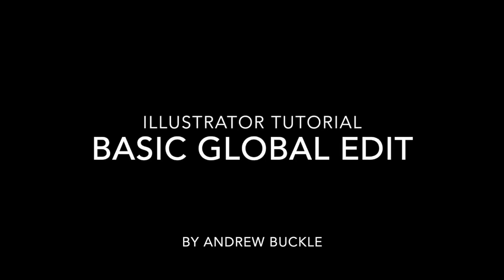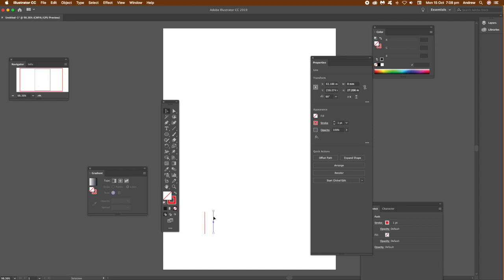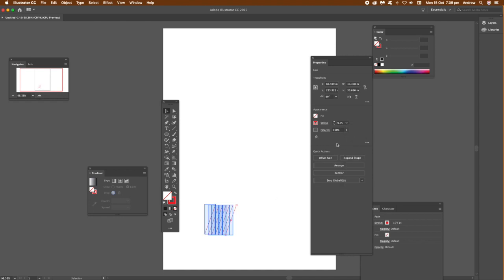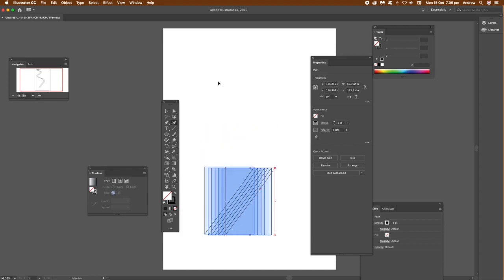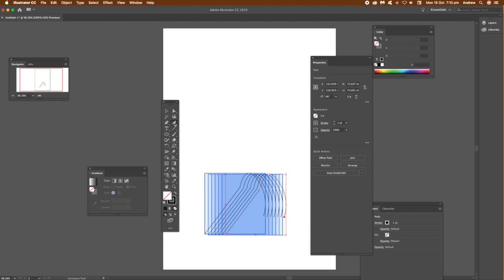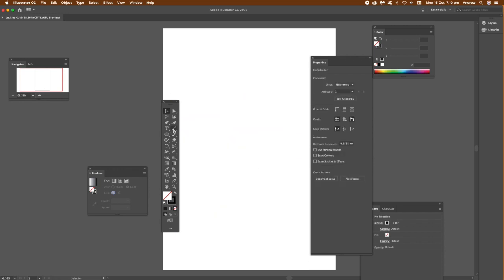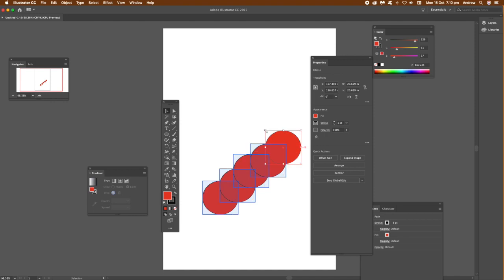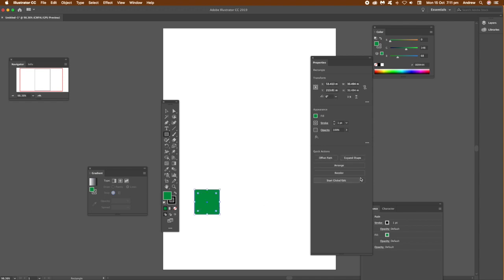Illustrator CC - Global edit paths new release tutorial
How-to global edit new feature in Illustrator CC 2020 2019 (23) such as using it with lines and repeating transforms of circles and rectangles etc - this is a basic video with more to follow about this new tool in Illustrator in other videos. How-to tutorial on Adobe Illustrator